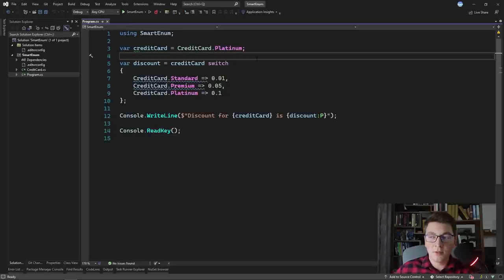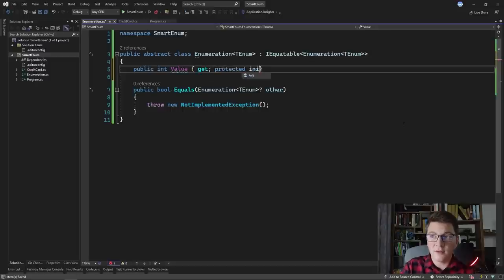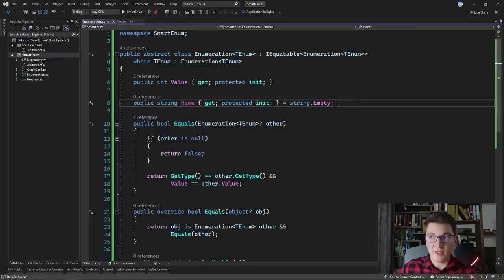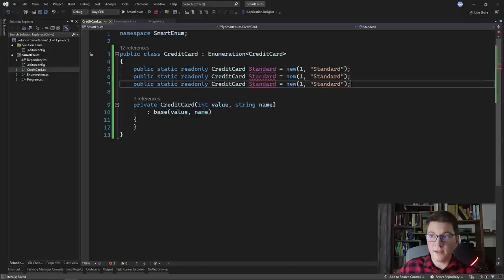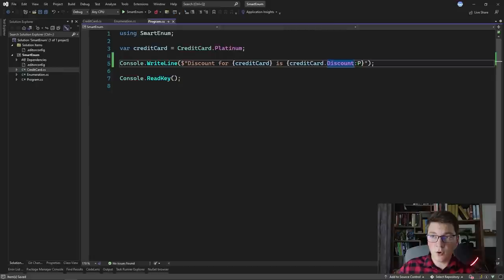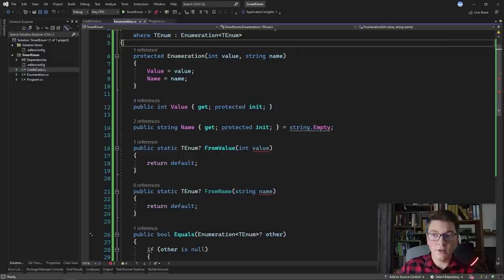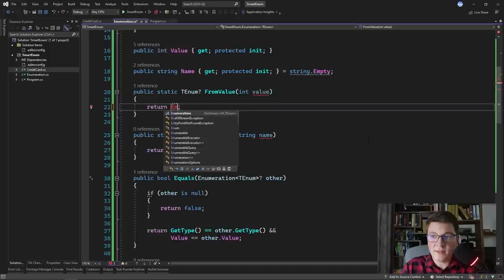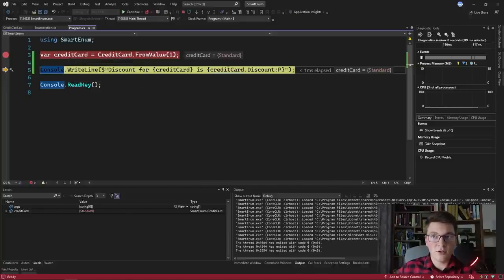How To Create Smart Enums in C# With Rich Behavior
Enums are a great way to improve readability in your code. But enums in C# have a minor problem - you can't add behavior to enum elements. You can only work with enum values. In this, I will show you how you can create a custom smart enum implementation that can contain behavior.

Chapters
0:00 The problem with C# enums
1:16 Creating the Enumeration class
5:11 Implementing Enumeration in CreditCard
8:44 Completing Enumeration implementation
13:17 Adding logic to CreditCard enum